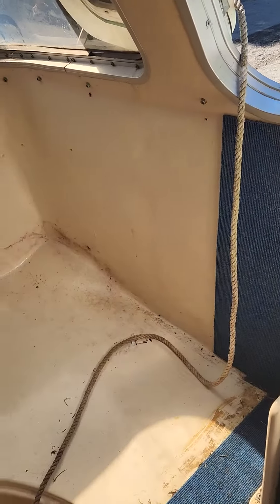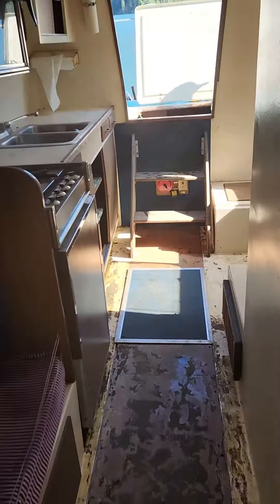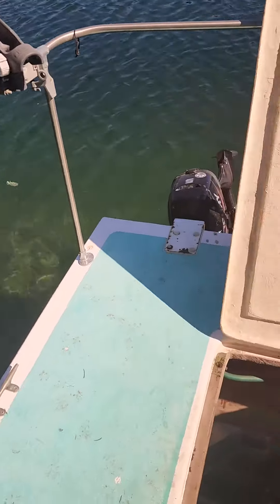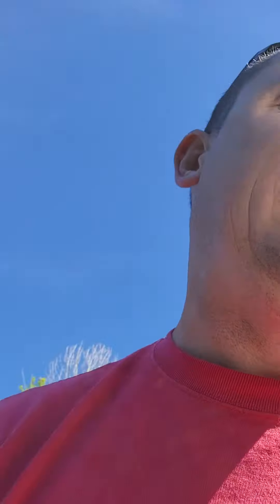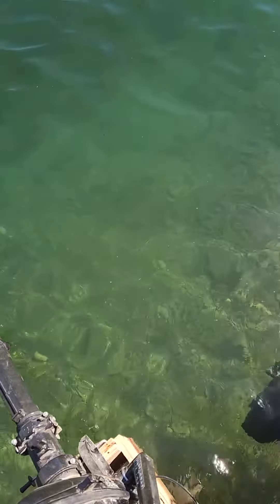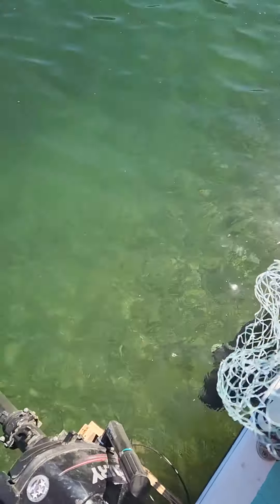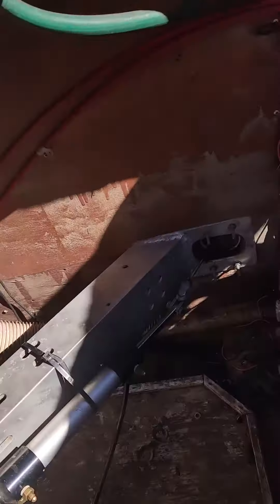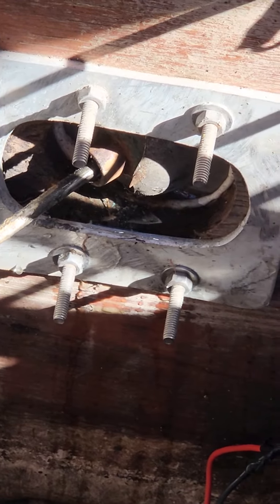First fire up of the Land and Sea. And, my face apparently.